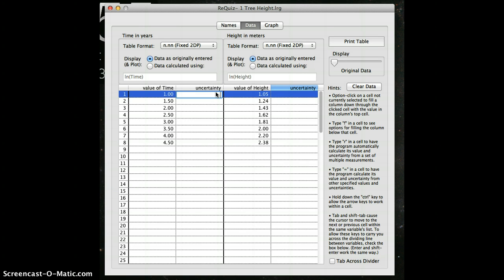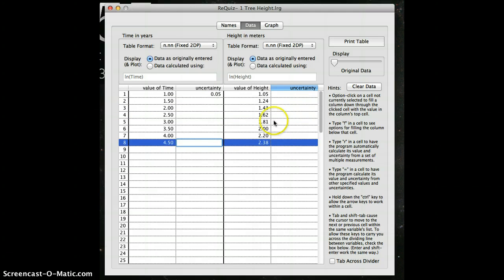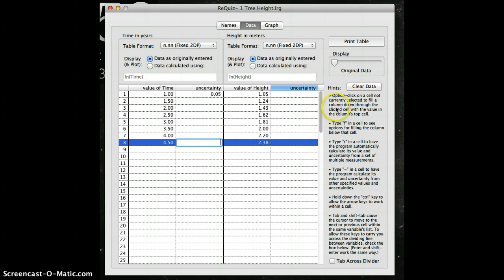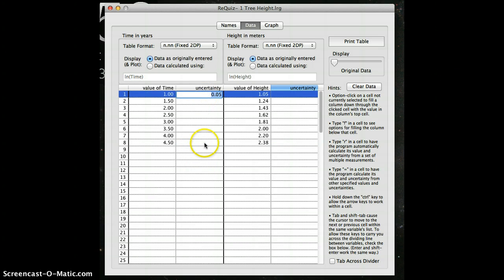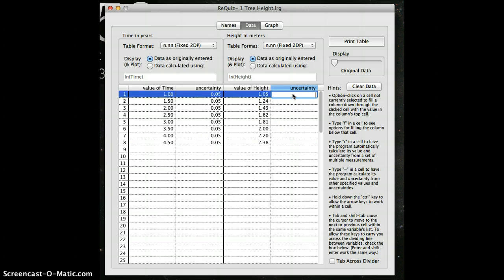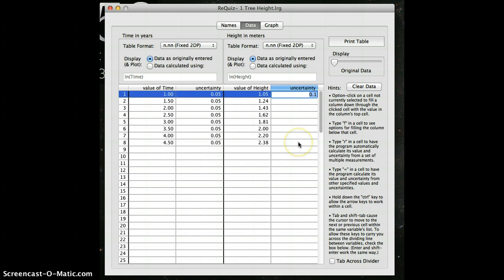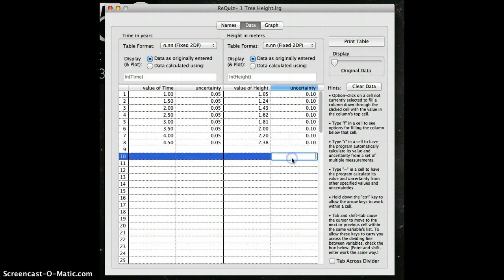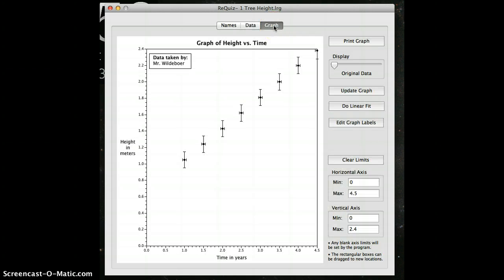Adding Uncertanties to LinReg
Need to add values for Uncertainty to your LinReg graph? Well, then, it's certainly lucky you found this video!